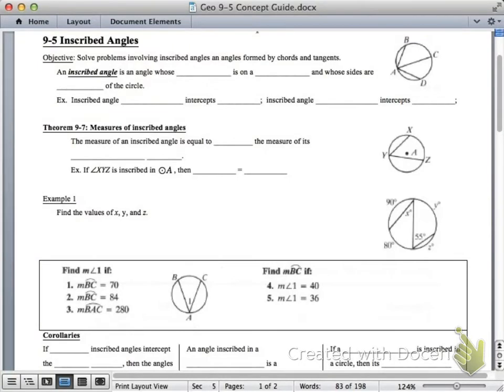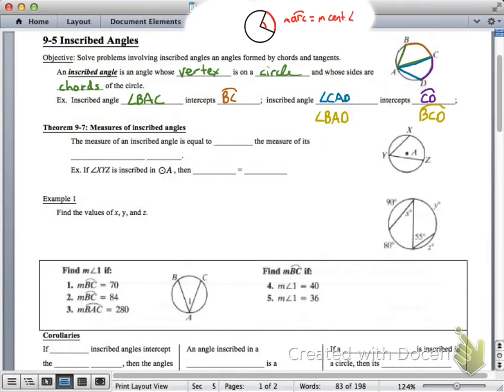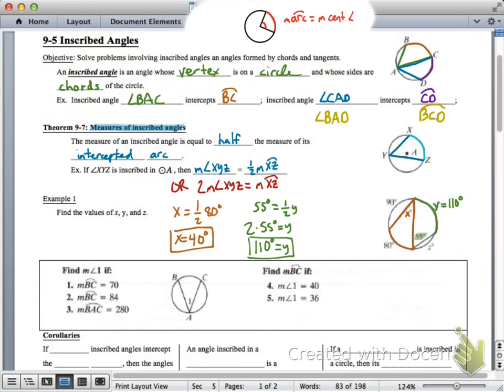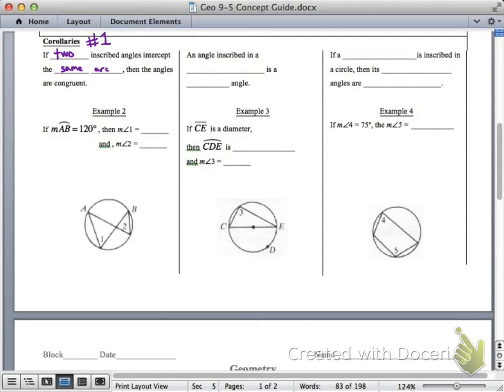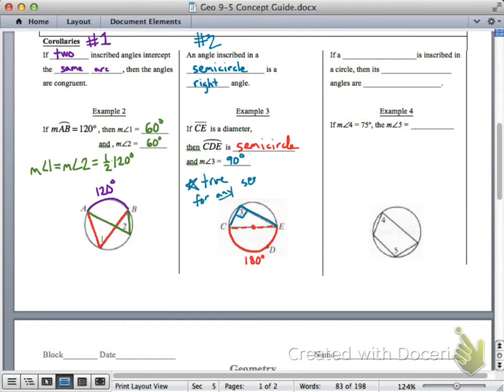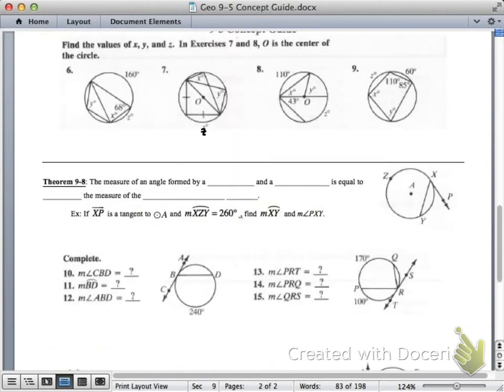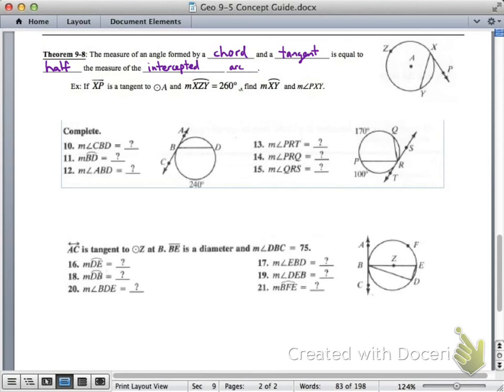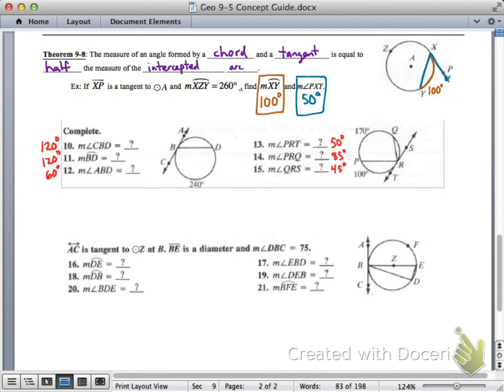geometry 9-5 concept guide: inscribed angles